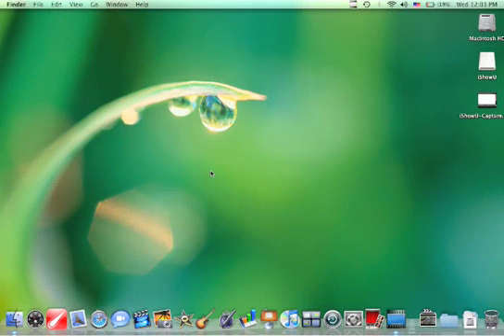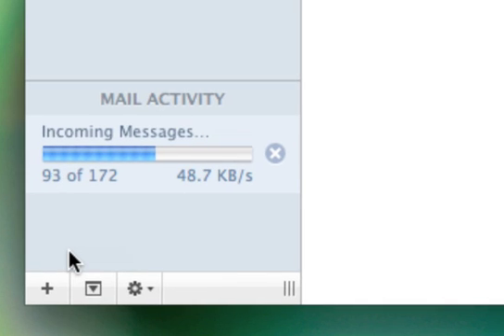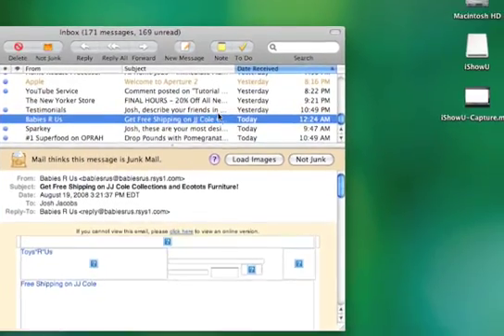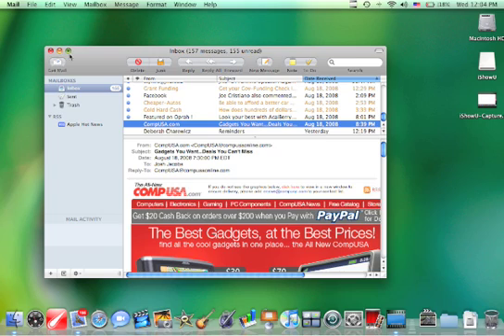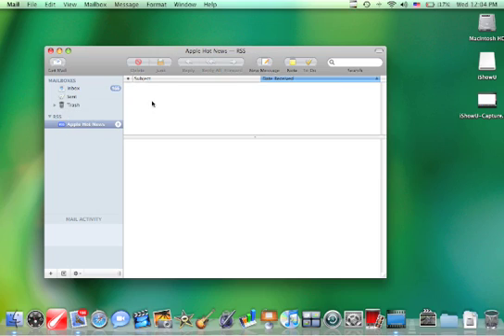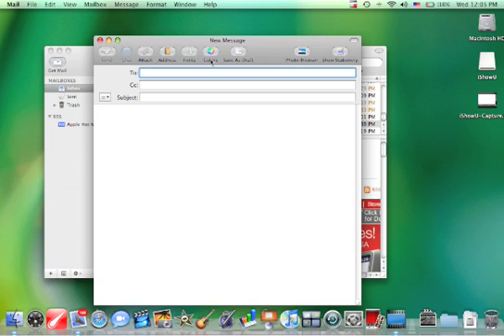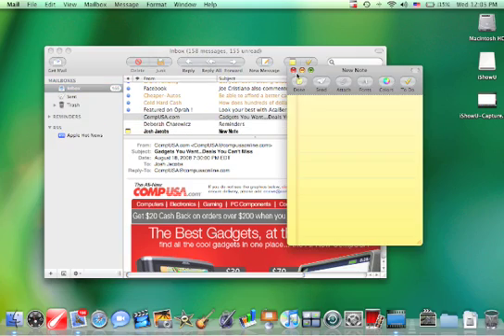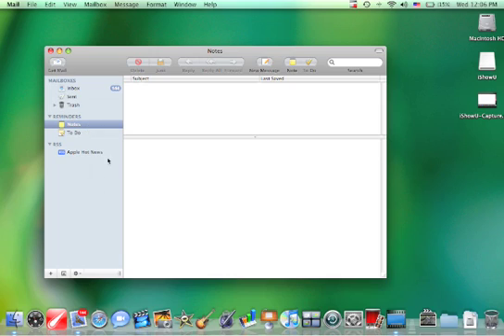Mac Os X: Mail Basics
How to use mail